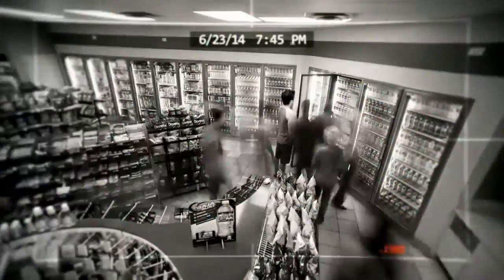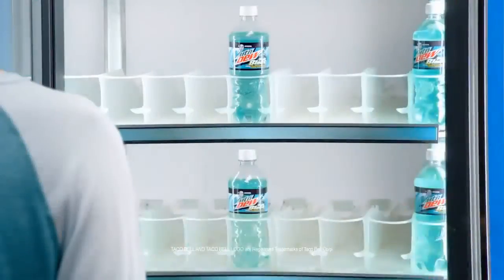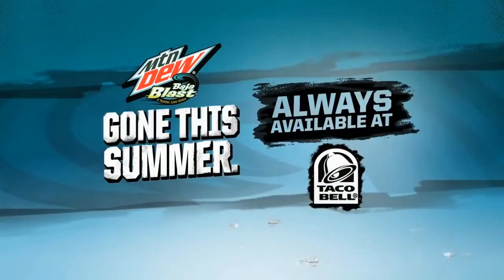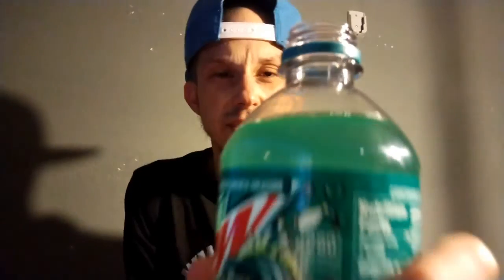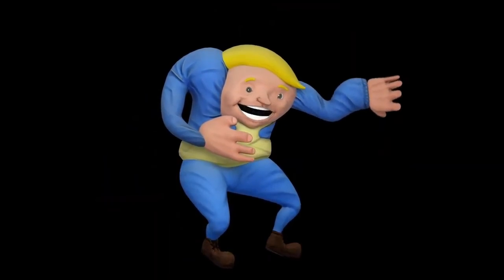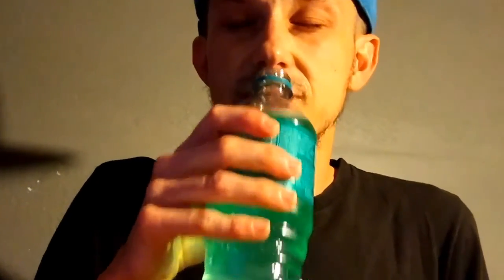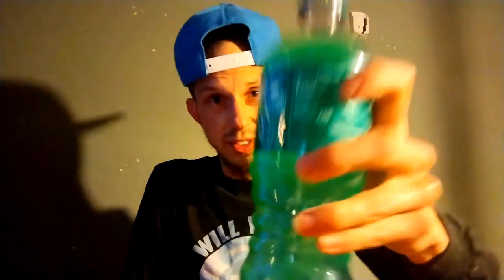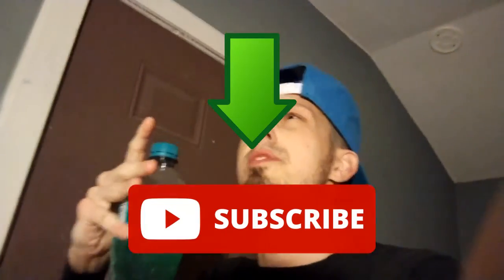Mountain Dew Baja Blast (2022) Review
What's up everyone welcome to another review for today so let's get to it. Today's ... I mean it's night time lol so late night Ha. On this one I am trying or should say Retrying Baja Blast even thought I know what it taste like. Me and many more people know what Mountain Dew Baja Blast tastes like I realize that I haven't made a Baja Blast review ever even on my main channel so I thought before if goes away after this summer then I should make a video before it's to late. In the bottle I should say because Taco Bell still has it in there Fountain.  also making this video because Im trying the new Summer Mountain Dew's Baja Gold and Baja Mango Gem. I will be working on some videos at the time but will get the Mountain Dew Baja Mango video all ready and fix some stuff with editing and will be uploaded very very soon possibly tomorrow who knows be ready. Anyways if you were Entertained on this video then make sure to Smash that Like Button, Subscribe to the Channel, Hit that Notification Bell, Share with everyone you know, Follow me on all my Social Media's Links to everything will be below so it's a lot easier to find. I hope you all have a great night and I will catch you all in the next one.

Krazie Ryder Instagram Link - https://